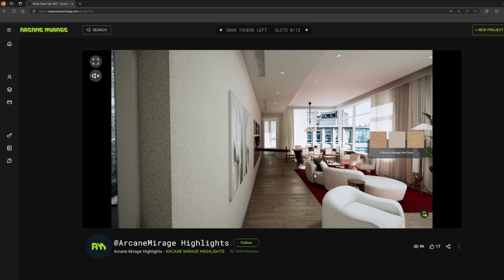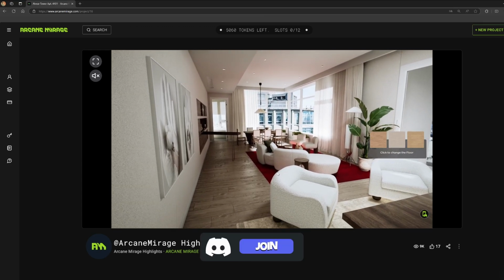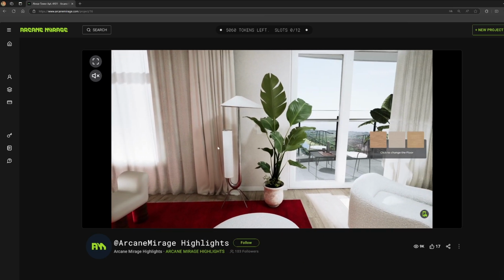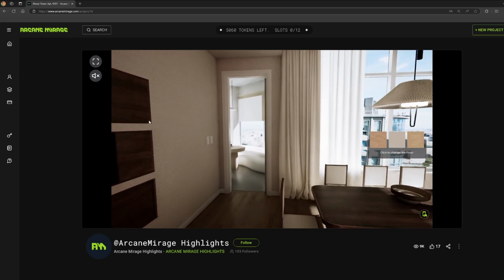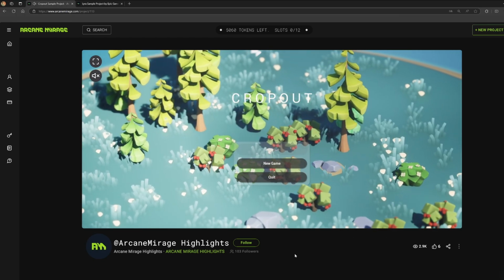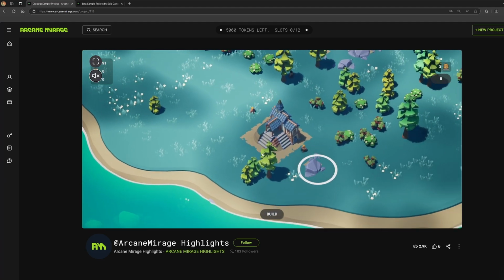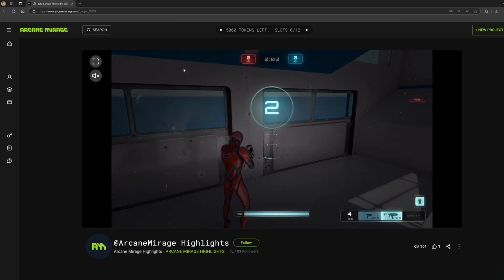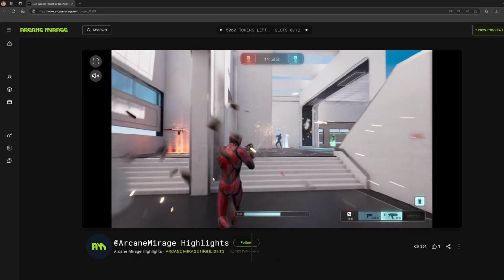Unreal Engine 5 on the Browser! - Arcane Mirage Pixel Streaming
Hello guys, in this quick and simple video we are going to check out this awesome pixel streaming platform for Unreal Engine 5.